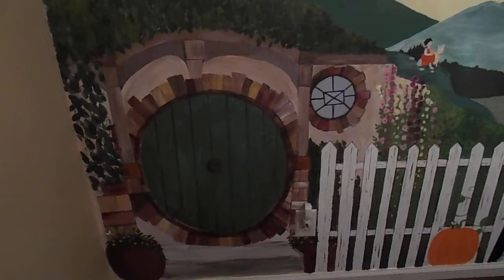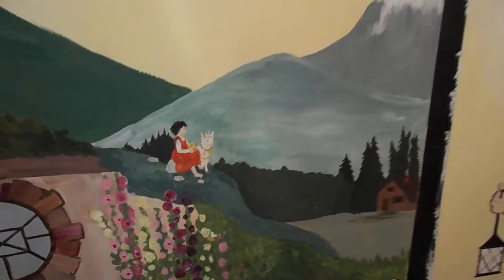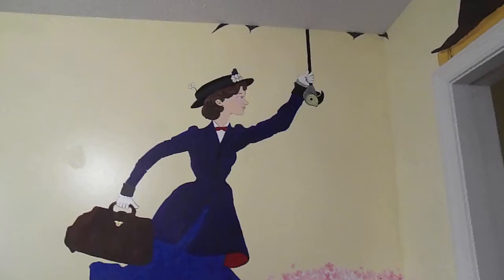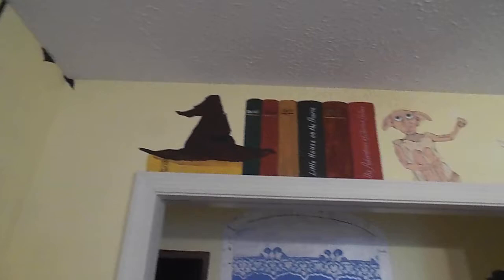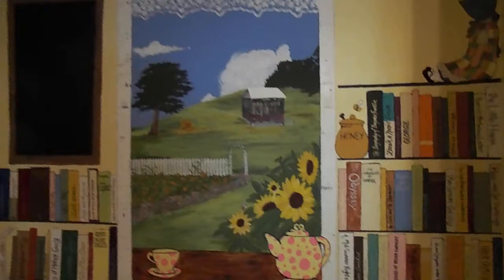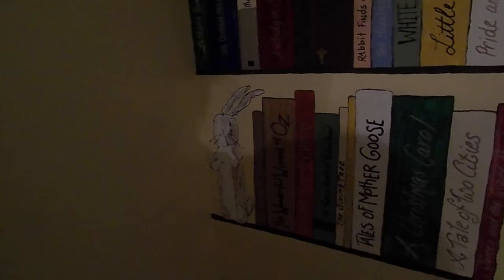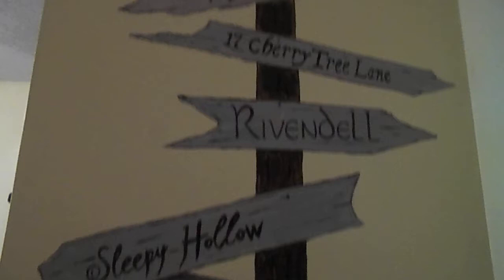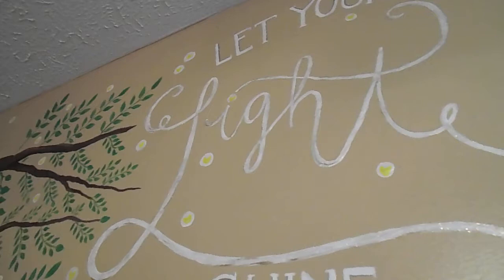The Mural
The reading Room I painted from February through August 2016